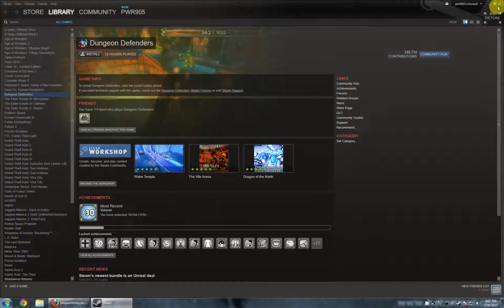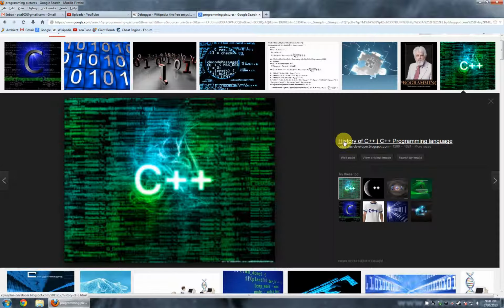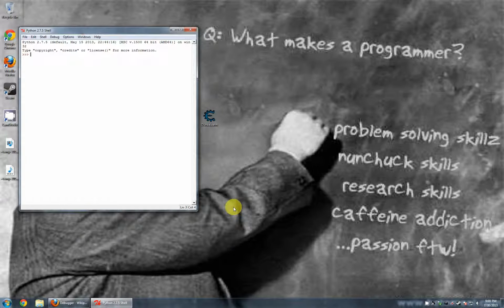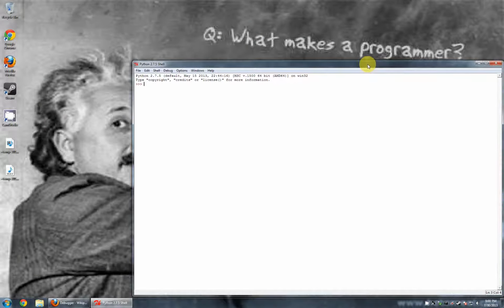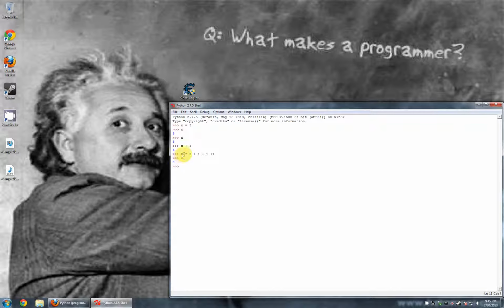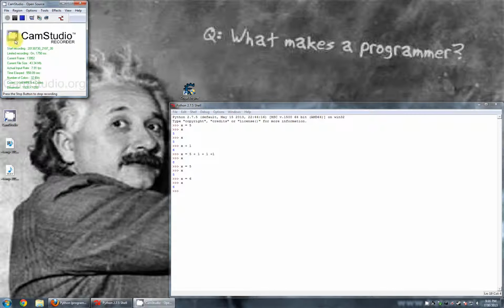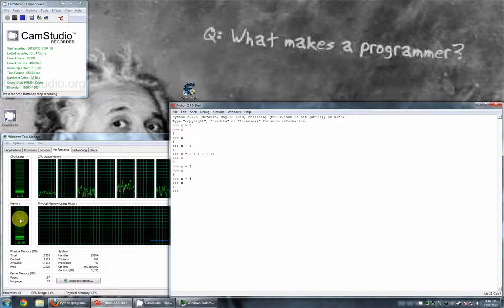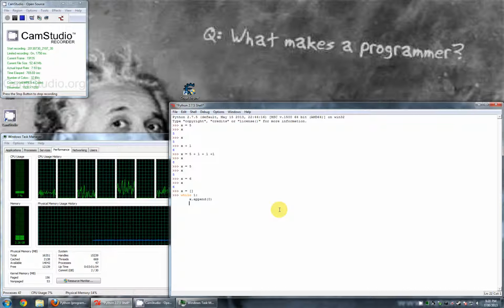Good times 5